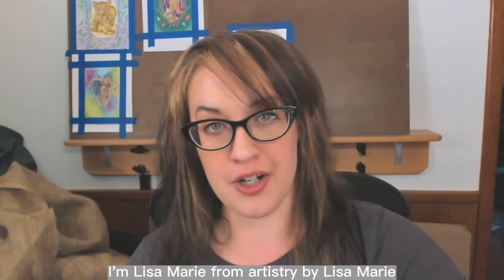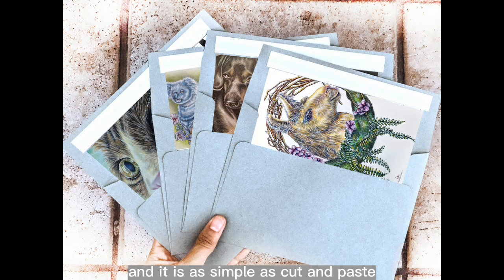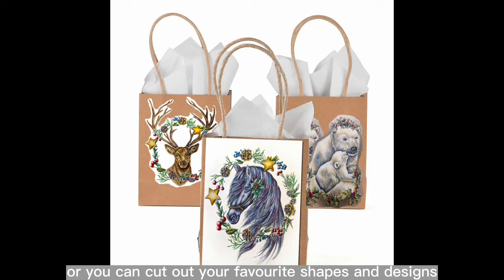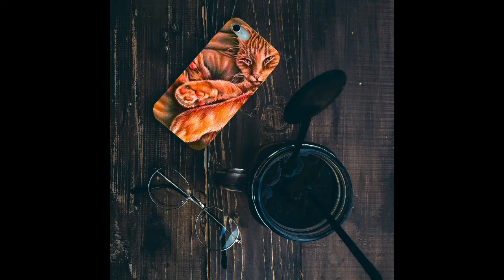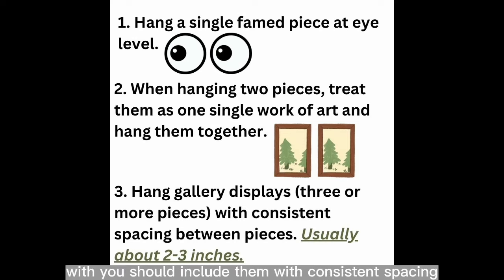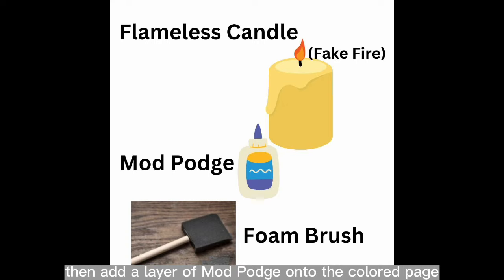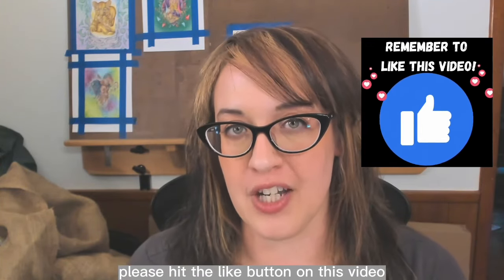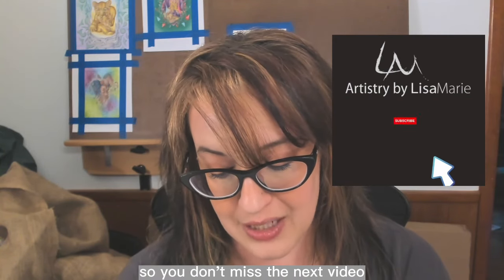10 Easy Uses For Coloring Pages! What do you do with colored pages?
Are your used coloring pages piling up? Today in the studio I review 10 easy and fun things you can do with colored in coloring pages!

🔥 COLORING PAGE IDEAS SHOPPING LIST:
Brown Kraft Envelopes
Brown Kraft Gift Bags
Mod Podge
Picture Frames
Flameless Candle
Foam Pain Brush
Double Sided Tape
Heavy Paper
Brown Kraft Paper
👉LINKS TO MY FAVORITE DRAWING TOOLS:
Prismacolor Pencils- 72 Set
Tombow Mono Zero Eraser 2.3mm
Pentel GraphGear 500 Automatic Drafting Pencil Black
Heartybay Professional Fine Tip Paint Brush Set
Arteza 5.5x8.5 Inch Watercolor Pad
Wood Mahl Stick